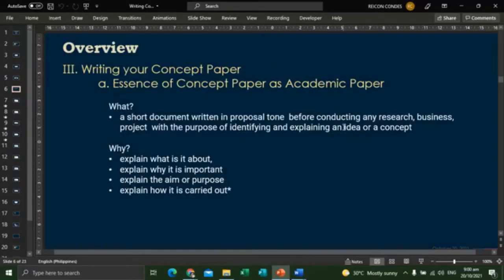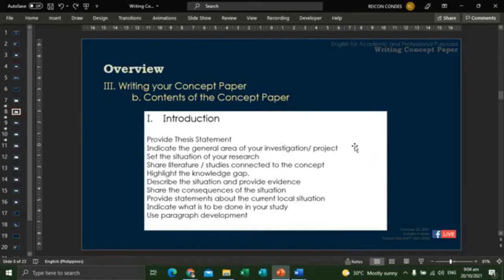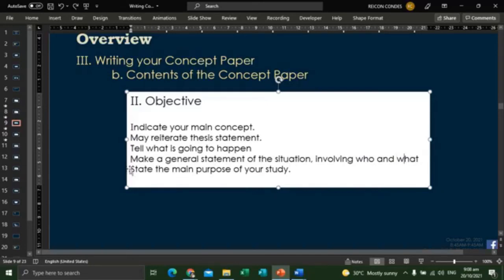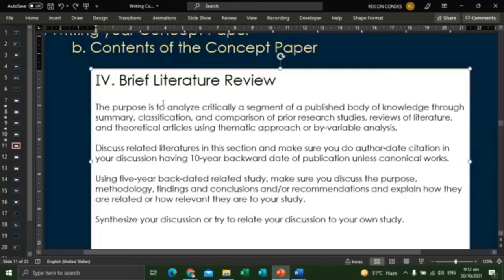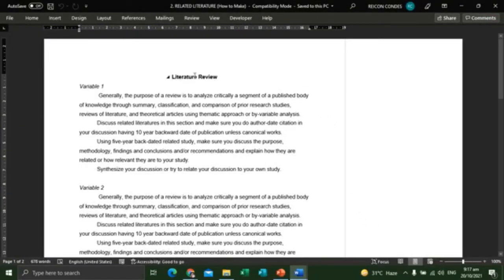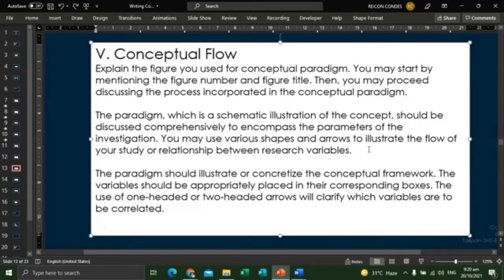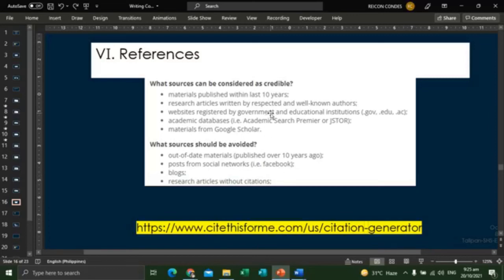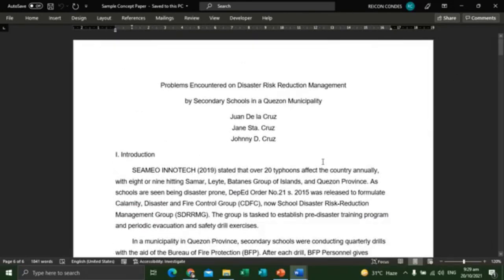Writing Concept Paper for EAPP (Format and Contents)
This contains discussion on the Format and Contents of a Concept Paper for English for Academic and Professional Purposes dedicated for Senior High School Learners.